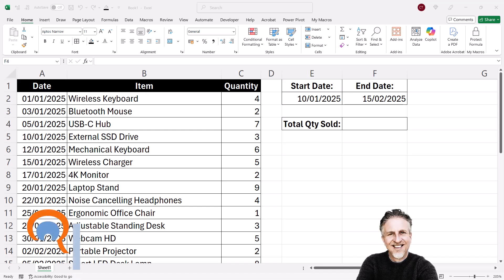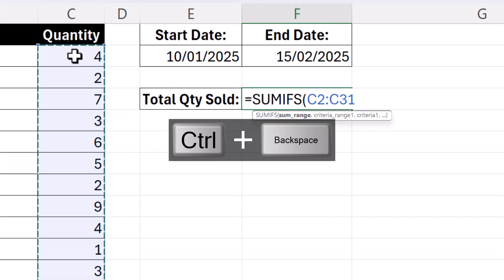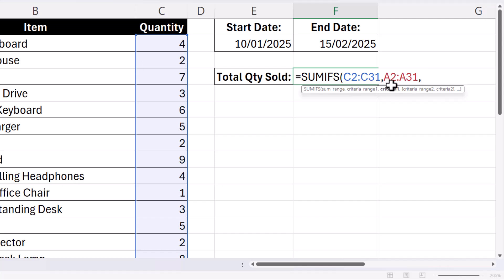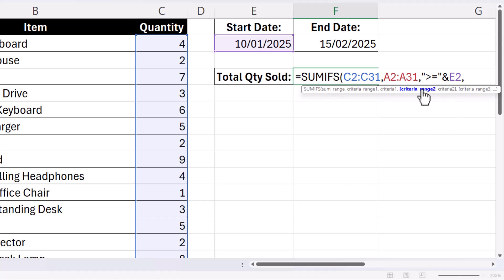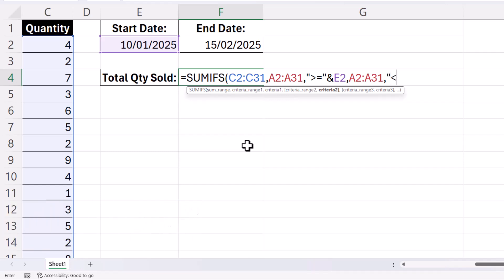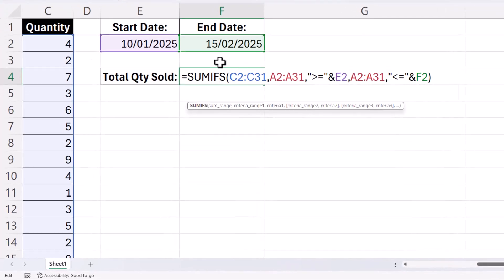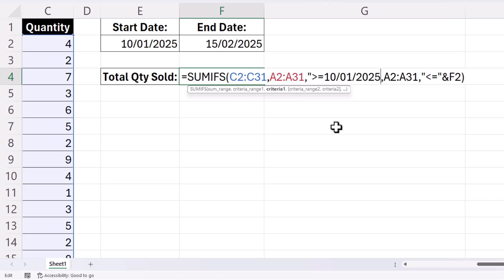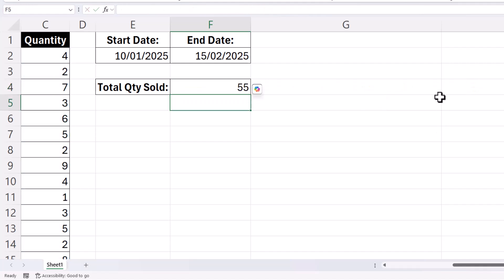SUMIFS Between Two Dates in Excel | SUMIF on Date Range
📽️ In this Microsoft Excel video tutorial I explain how to SUMIF based on a date range.